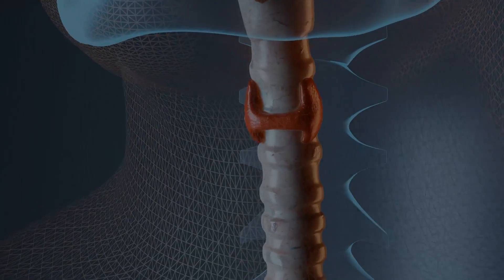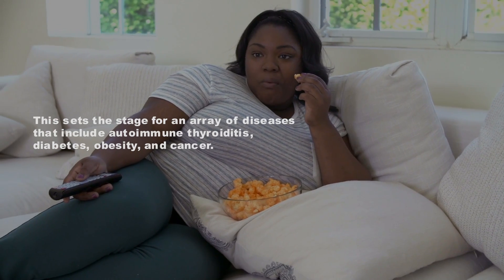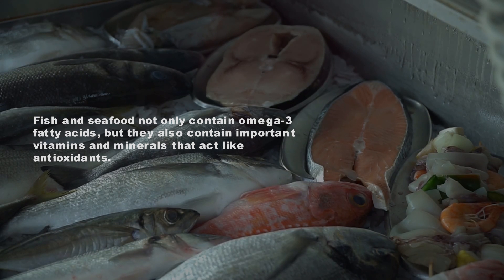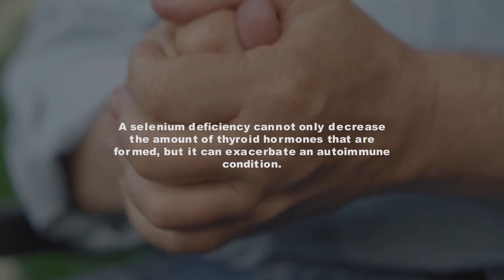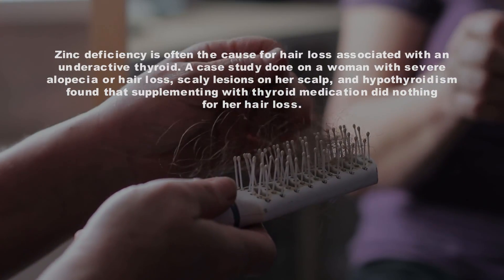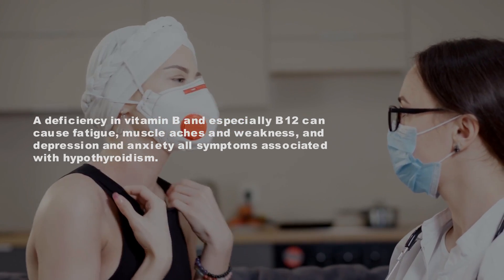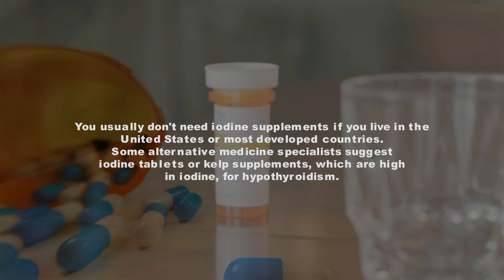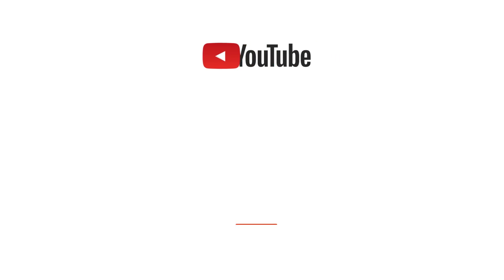5 Best Thyroid Supplements for Hypothyroidism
Figuring out which thyroid supplements to take for hypothyroidism can be confusing. This video will show how certain supplements can act as an integral part of your healing.

1. Omega-3 Fatty Acids
Most people that eat today’s highly processed diet are exposed to high levels of oils like genetically-modified corn and soy that are high in omega-6 fatty acids. The problem with this is that when omega-6 fatty acids out-number omega-3 fatty acids in the diet, increasing levels of inflammation are seen. This sets the stage for an array of diseases that include autoimmune thyroiditis, diabetes, obesity, and cancer.

When it comes to autoimmunity, the role of omega-3 fatty acids from fish oil is well documented. Omega-3 fatty acids have anti-inflammatory properties and studies have found that they can decrease disease activity and lower the use of anti-inflammatory drugs.
The best way to guarantee that you are getting optimal amounts of omega-3 fatty acids is to consume wild-caught fatty fish like salmon and mackerel three to four times per week. Fish and seafood not only contain omega-3 fatty acids, but they also contain important vitamins and minerals that act like antioxidants.
Another option is to supplement with fish oil. As fish oils are highly volatile and can be easily oxidized when exposed to heat, it is important to find fish oil supplements that are blended with antioxidants. Studies have found omega-3 fatty acids mixed with olive oil extracts to be effective in combating inflammation.

2. Selenium
Studies have found that taking selenium supplements every day can decrease thyroid antibodies. Selenium is also a crucial ingredient needed to form thyroid hormones. A selenium deficiency cannot only decrease the amount of thyroid hormones that are formed, but it can exacerbate an autoimmune condition.

The best way to take selenium is combining it with vitamin E and thyroid medication, if you take it, on an empty stomach in the morning.

3. Zinc
The majority of people with Hashimoto’s thyroiditis have a deficiency in zinc. This has to do with the fact that zinc needs a good amount of stomach acid to be sufficiently absorbed. People with Hashimoto’s typically have low levels of stomach acid, hindering the optimal absorption of nutrients like zinc.

Zinc deficiency is often the cause for hair loss associated with an underactive thyroid. A case study done on a woman with severe alopecia or hair loss, scaly lesions on her scalp, and hypothyroidism found that supplementing with thyroid medication did nothing for her hair loss. When zinc supplementation was added to her therapy, the scaly lesions disappeared within a month and she had complete hair re-growth within four months.

4. B-Complex Vitamins
A deficiency in vitamin B and especially B12 can cause fatigue, muscle aches and weakness, and depression and anxiety all symptoms associated with hypothyroidism.
Other B vitamins are equally as important in boosting the metabolism as they are responsible for drawing energy from the foods that we eat and from body fat. Since people with hypothyroidism suffer from lower metabolism, it is important for this population to also take a b-complex vitamin. This will work synergistically with thyroid medication to enhance metabolism.

5. Iodine but only if you need it
You usually don't need iodine supplements if you live in the United States or most developed countries. Some alternative medicine specialists suggest iodine tablets or kelp supplements, which are high in iodine, for hypothyroidism. An underactive thyroid, hypothyroidism, occurs when your body doesn't make enough thyroid hormones for your body's needs.

It's true that not having enough iodine can cause hypothyroidism. But iodine deficiency has been rare in the United States and other developed countries since iodine has been added to salt and other foods.

If the underactive thyroid isn't caused by iodine deficiency, then iodine supplements give no benefit and shouldn't be taken.
And I’m sure you’re going to enjoy this next video on the 20 Symptoms of Thyroid Problems YOU NEED TO KNOW